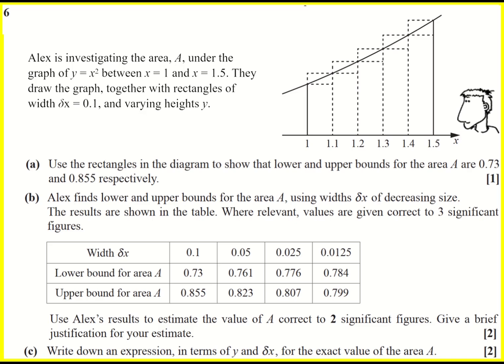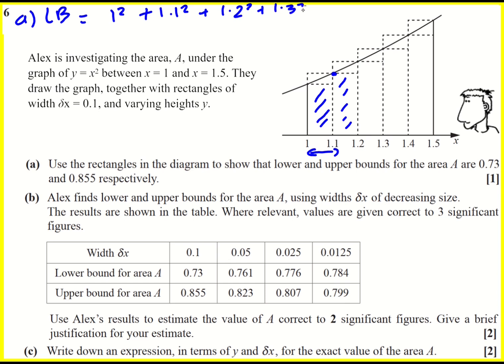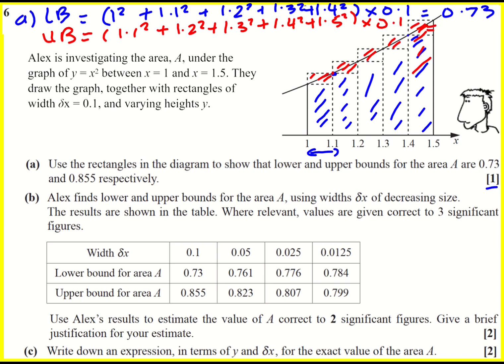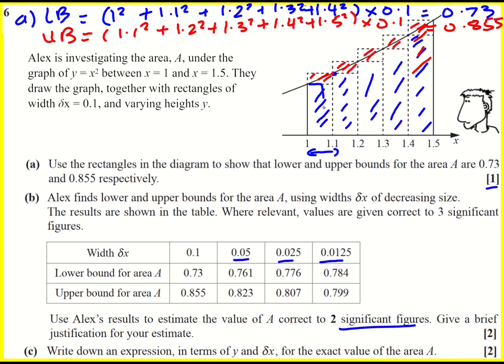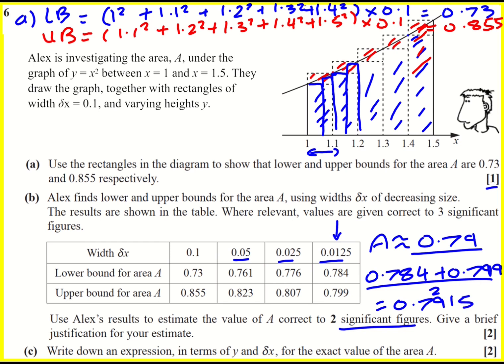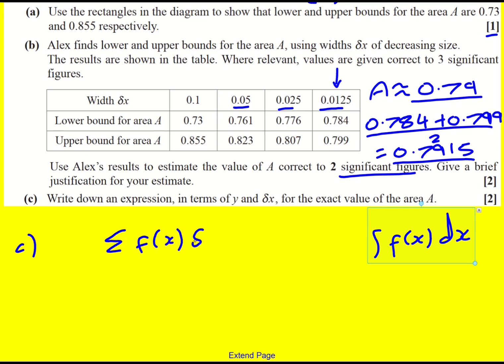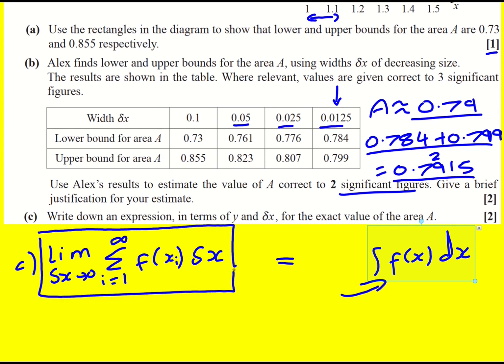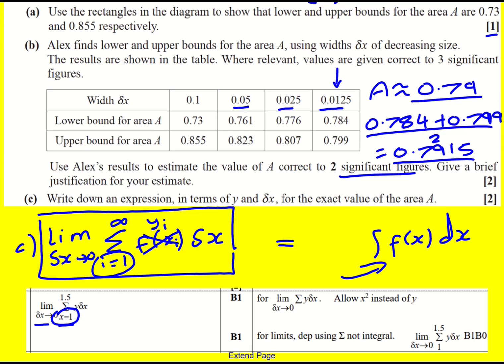AL OCR Jun 2021 paper 2 pure/stats q6 (Maths A Level)